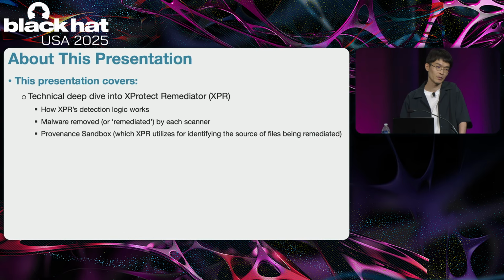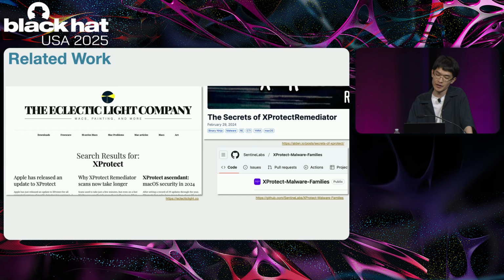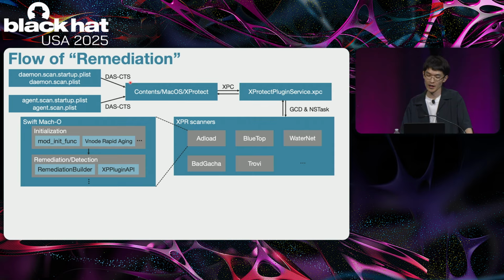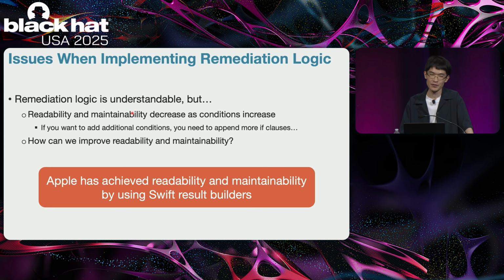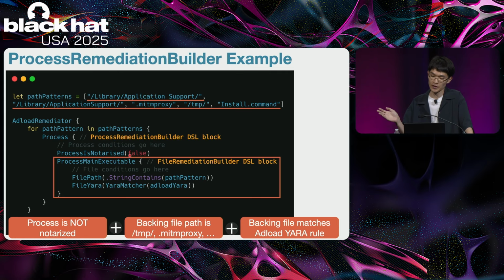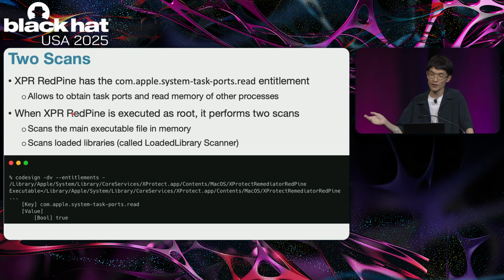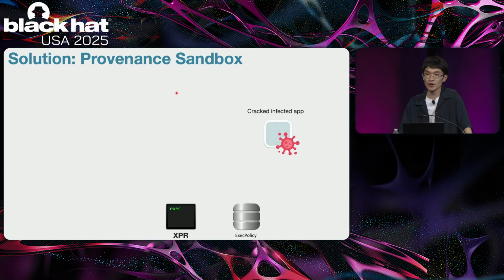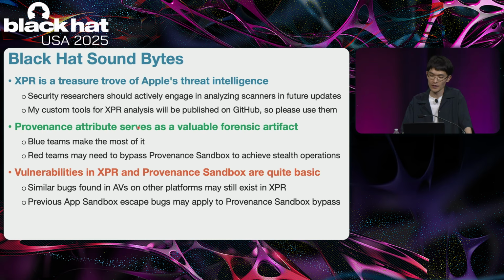Black Hat USA 2025 | XUnprotect: Reverse Engineering macOS XProtect Remediator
The macOS threat landscape has changed considerably in recent years with the ever-increasing prevalence of macOS malware. In response, Apple has expanded the capabilities of XProtect by introducing new features such as XProtect Remediator (XPR) and XProtect Behavior Service. XPR periodically scans to remove malware and restores infected devices. However, due to a lack of detailed reverse engineering efforts, its detection or remediation capabilities remain unclear.

In this presentation, we share our reverse engineering results of XPR. Since XPR binaries are stripped Swift binaries, the detailed analysis was challenging. We developed custom tools for static and dynamic analysis of Swift binaries, which allowed us to perform a thorough investigation. Our analysis uncovered intriguing detection logics that go beyond the previously known simple scanning using YARA rules. These include a creative mechanism that employs OCR to detect malware performing a Gatekeeper bypass. Furthermore, our examination revealed Apple-exclusive threat intelligence, including information related to malware believed to be the TriangleDB macOS implants. Remarkably, we discovered that XPR's detection logic is described with a custom DSL using Swift Result Builders—the same technology that powers SwiftUI's declarative syntax. Our analysis of the DSL demonstrated that it significantly helps in understanding the details of XPR's detection logic.

In addition, we revealed a novel mechanism—Provenance Sandbox—that XPR uses to track the origin of remediated files. This provenance information serves as a valuable forensic artifact even for third-party security vendors.

This presentation provides valuable insights into XPR internals for blue teams working on macOS security. The tools being introduced will help security researchers analyze future XPR updates to obtain Apple's threat intelligence included in XPR. Additionally, information on XPR vulnerabilities and Provenance Sandbox bypasses will benefit red teams.

By:
Koh Nakagawa  |  Security Researcher, FFRI Security, Inc.